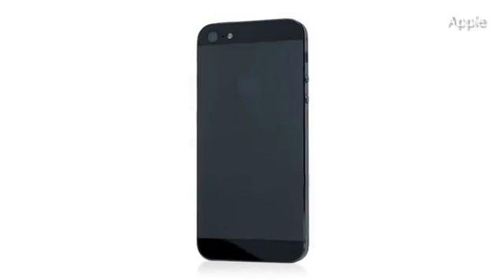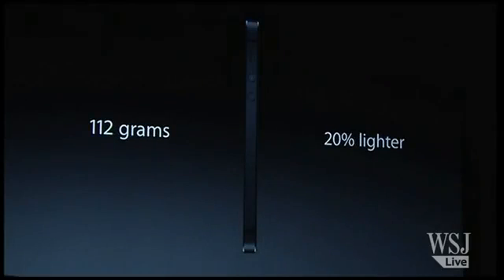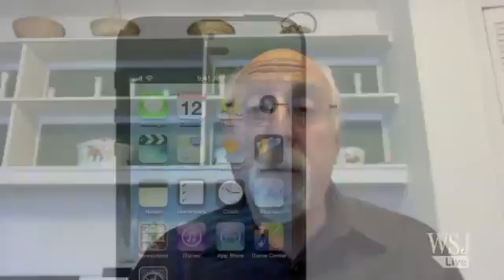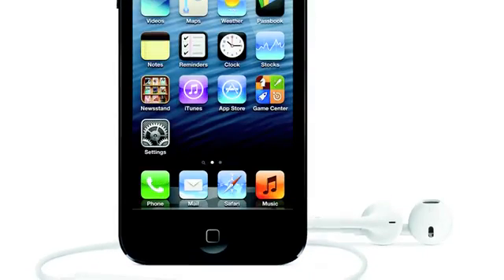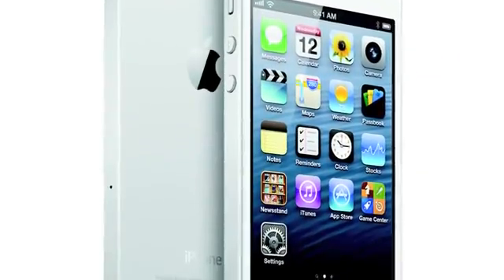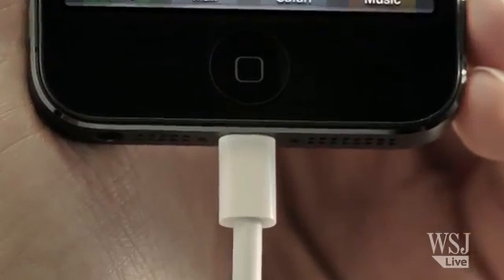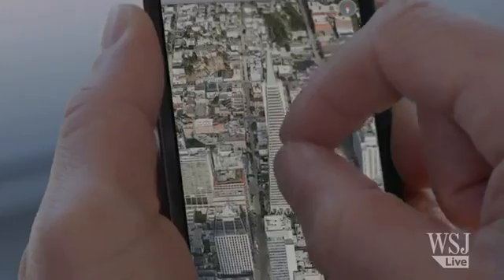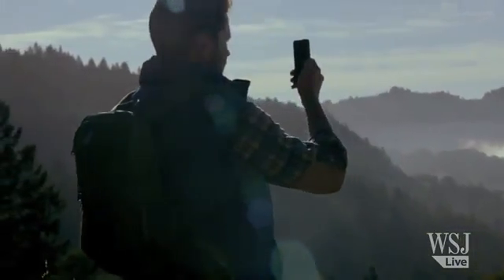Video giới thiệu iPhone 5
Giới thiệu về iPhone 5